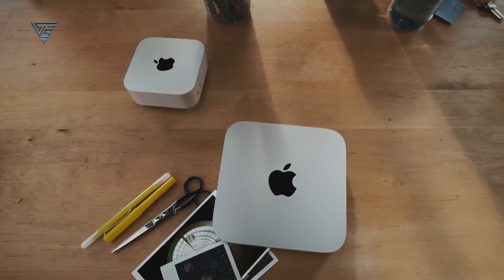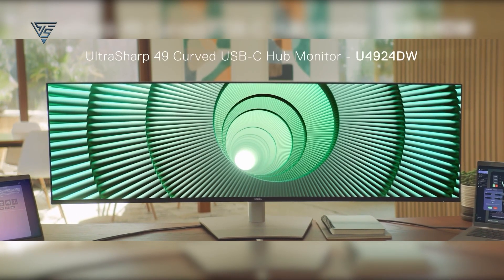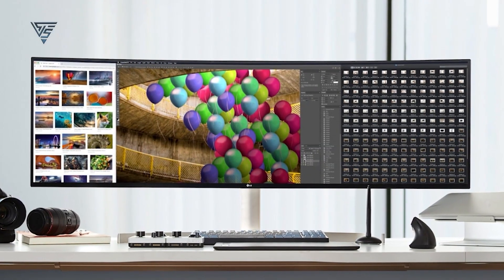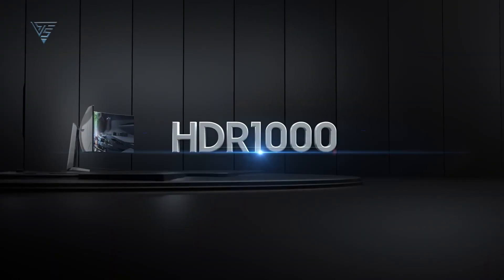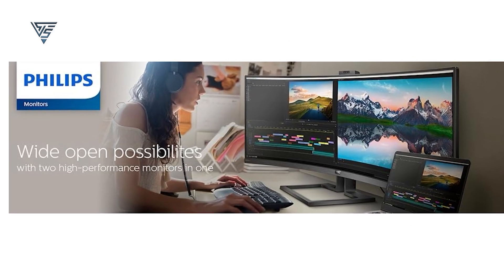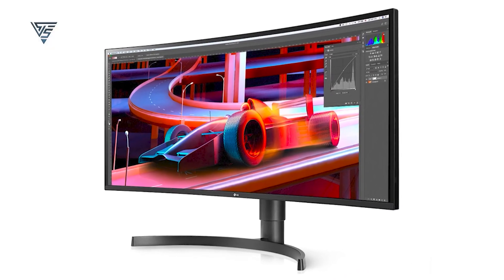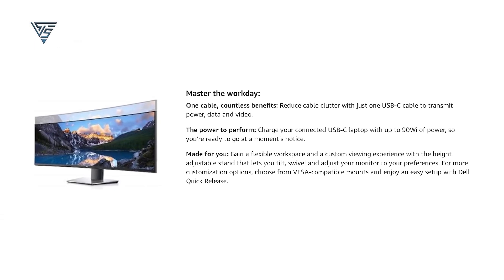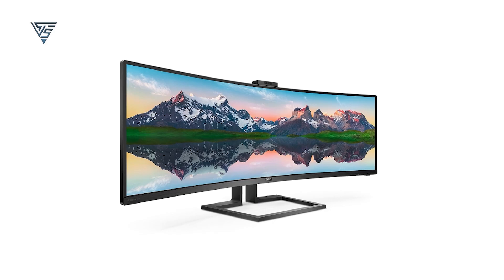6 Best 5K Ultrawide Monitor for M4 Mac Mini You Can Buy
If you’re rocking the new M4 Mac Mini and looking for the perfect 5K ultrawide monitor to match its power, you’re in the right place. In this video, we’re breaking down the best options that deliver stunning visuals, seamless performance, and the ultimate workspace upgrade. Whether you’re a creative pro, a multitasker, or just want the best display for your setup, we’ve got you covered. Let’s dive in and find the perfect monitor to take your M4 Mac Mini experience to the next level!

6 Best 5K Ultrawide Monitor for M4 Mac Mini You Can Buy